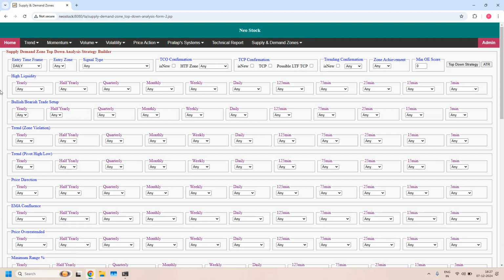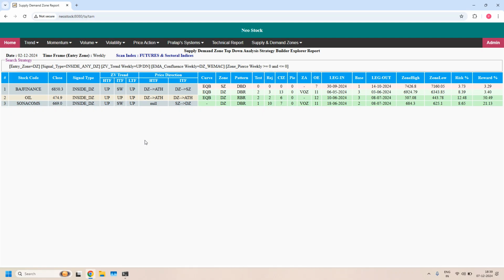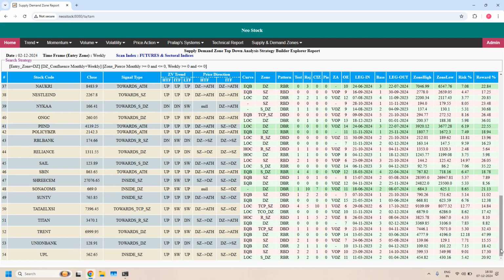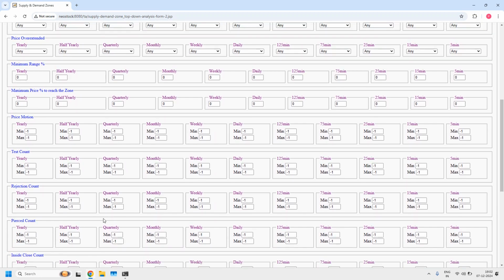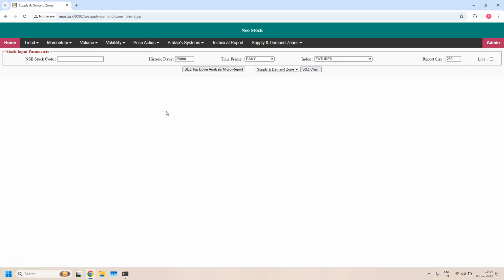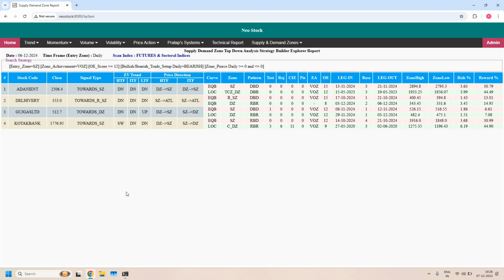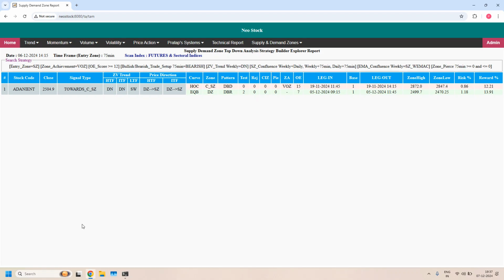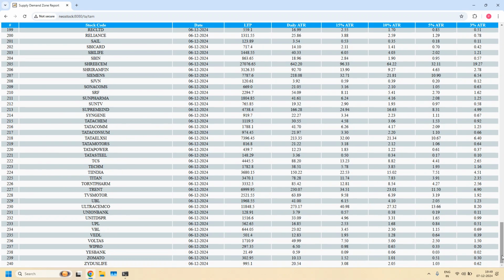NeoStock Supply Demand Zone Reports (07-Dec-2024)